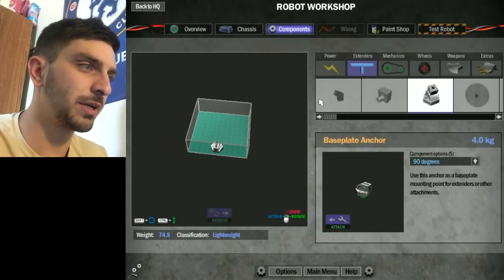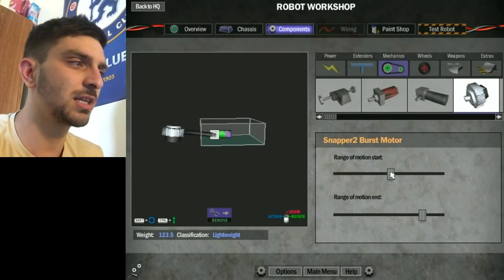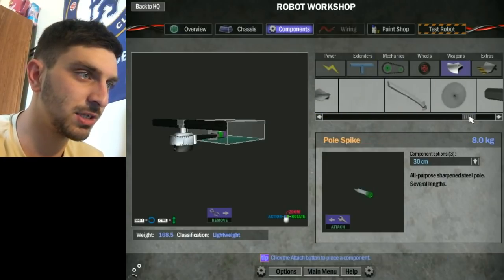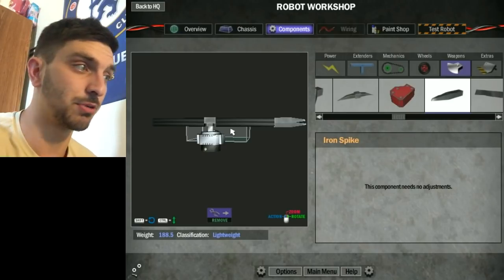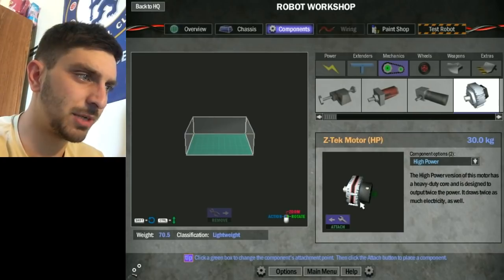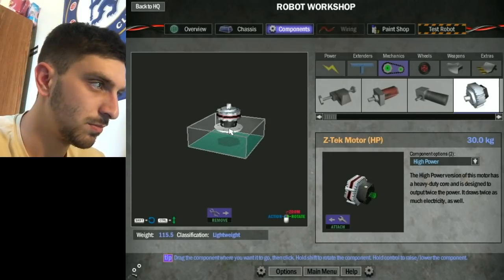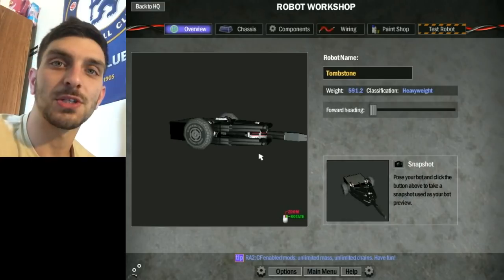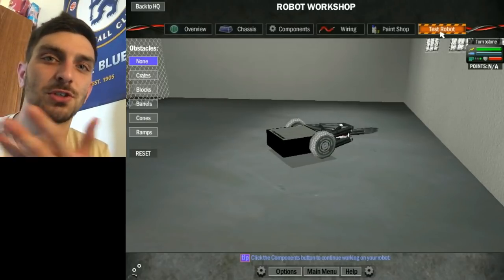How To RA2 #6: Making Effective Spinners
In today's How To RA2 video, we examine tip and tricks for making your horizontal and vertical spinners more effective.